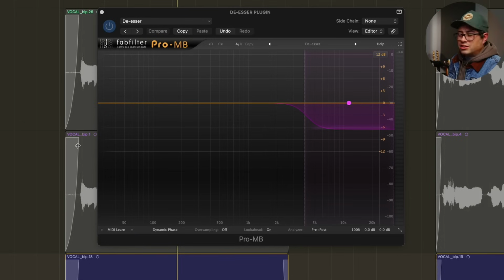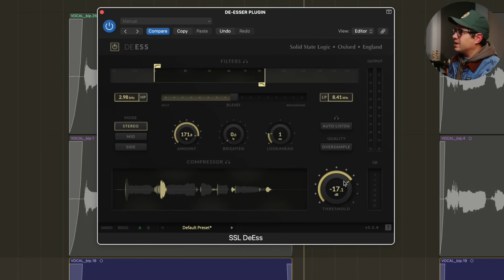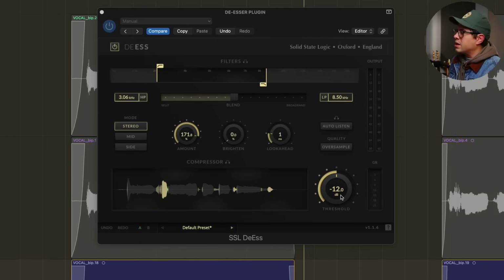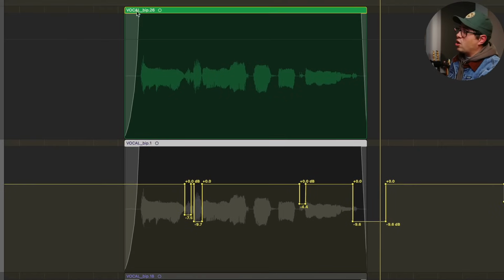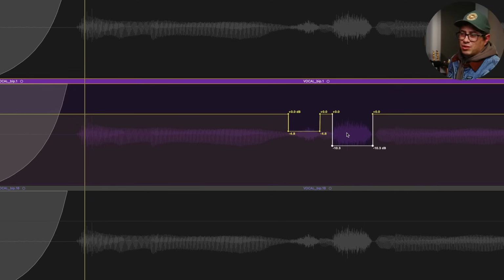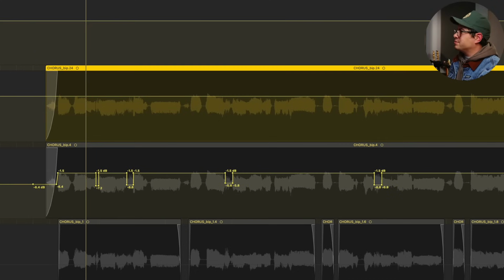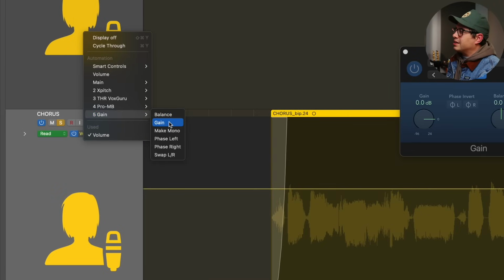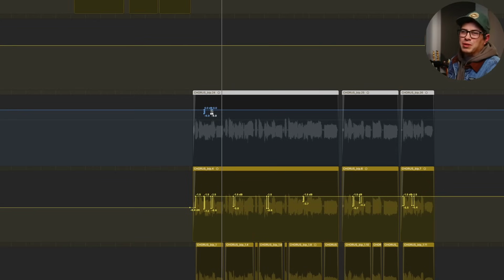Every De-esser Plugin Sucks. Try This Instead.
A de-esser-free method that tames harsh sibilance without killing vibe, tone, or the life in your vocals.

00:00 The problem
02:00 Examples
03:13 Plugins weren't cutting it
05:49 The Solution
06:58 How To Do It
08:51 Another Method
10:22 Final Thoughts